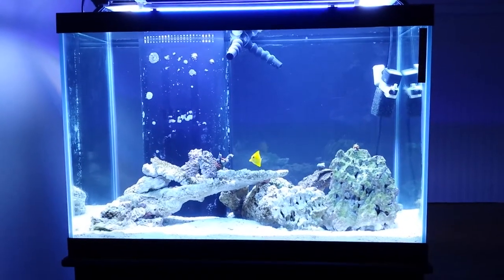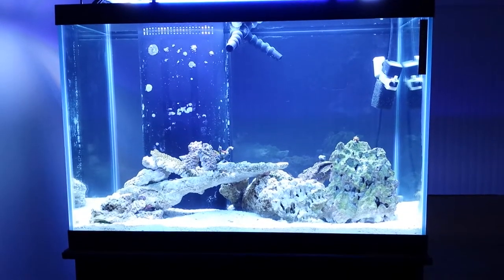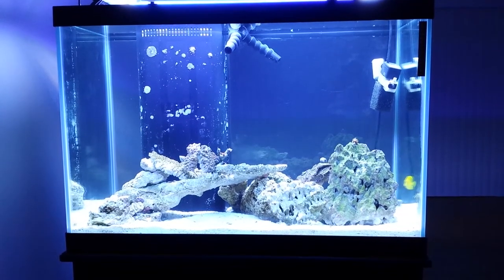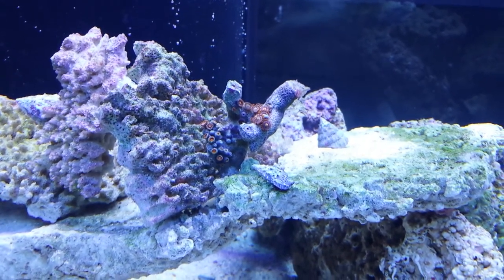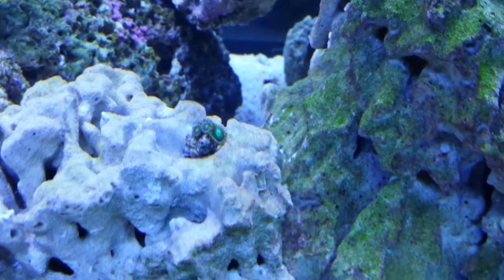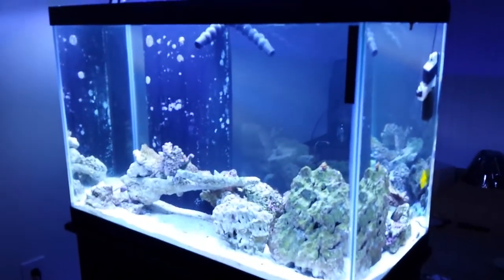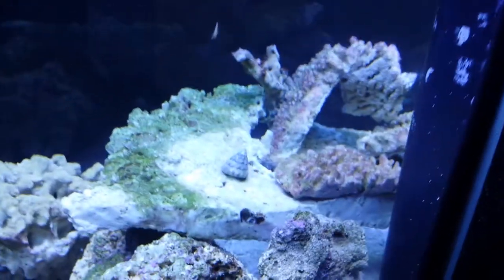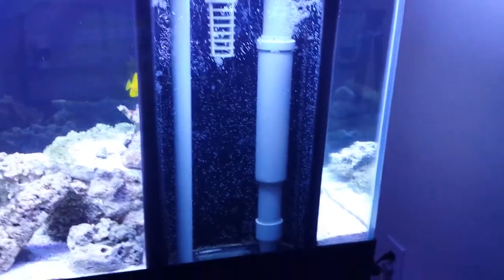My new Yellow Tang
If you have the yellow tang and he gets ich from been stressed out buy ich attack, Garlic extreme and marine Vitamin C or Metronidazole it will help het rid of ich so fast